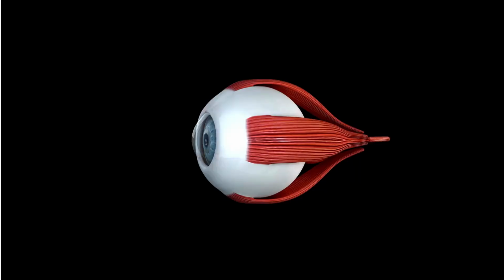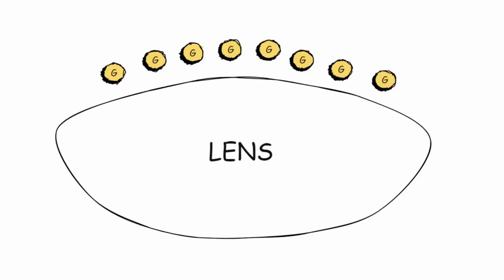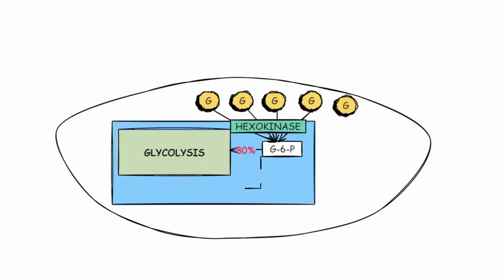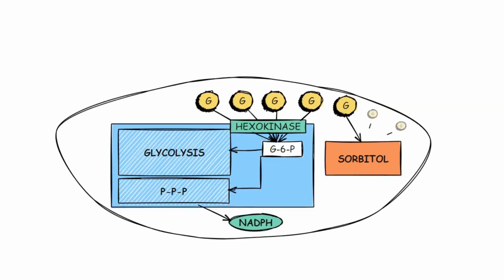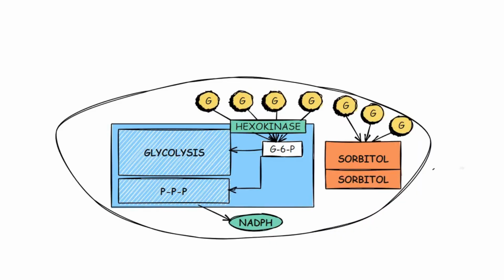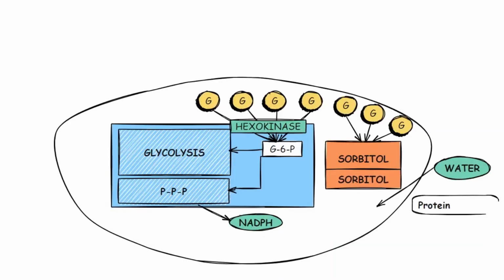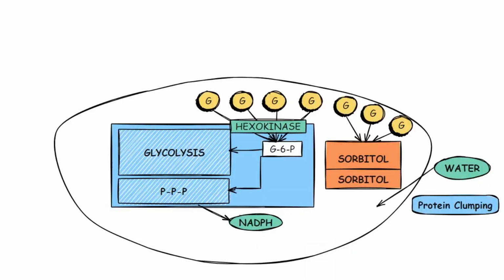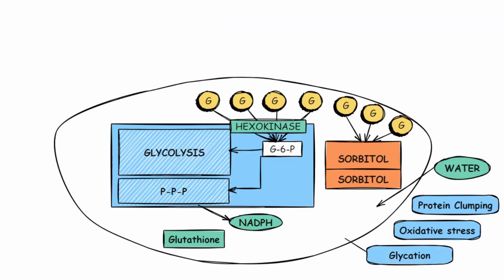How High Sugar Levels Damage Your Lens! (and What You Can Do About It!)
🧠 The Sugar Trap: How Diabetes Clouds Your Eye Lens (and What You Can Do About It!) 👁️⚠️

Did you know that high blood sugar doesn't just affect your body—it can cloud your eye lens and accelerate cataract formation?

In this video, we break down: ✅ How your lens normally handles sugar
⚠️ What happens when sugar levels rise (both short-term and long-term)
🥽 The role of the sorbitol pathway in lens swelling and cataracts
🔥 Why diabetics are at higher risk for early lens opacification
💡 Easy, science-backed tips to protect your lens from sugar damage
💊 The future potential of aldose reductase inhibitors

Whether you’re living with diabetes, prediabetes, or just curious about how sugar affects your eyes—this video will help you understand what's happening inside your lens and how to prevent long-term damage.

👉 Share this with someone who might benefit from it
👉 Turn on the bell icon 🔔 so you never miss a new video!